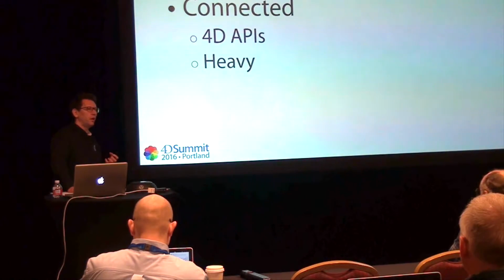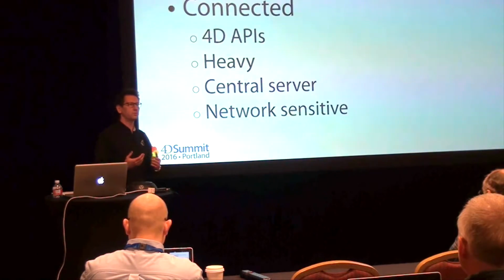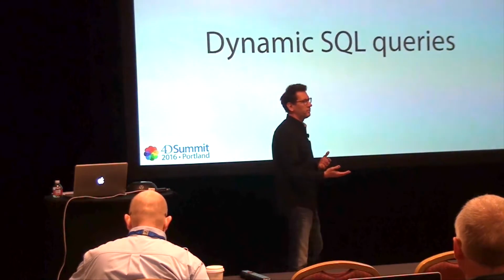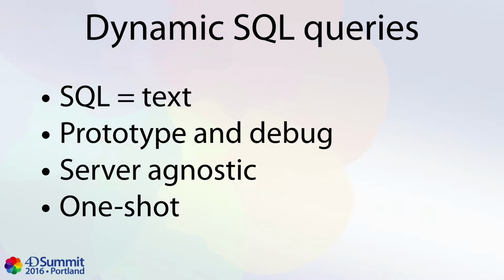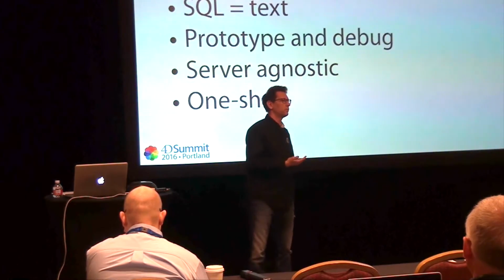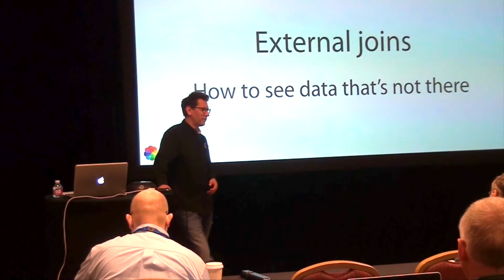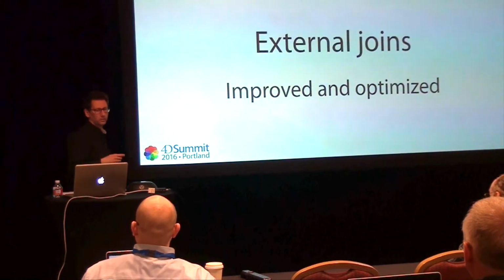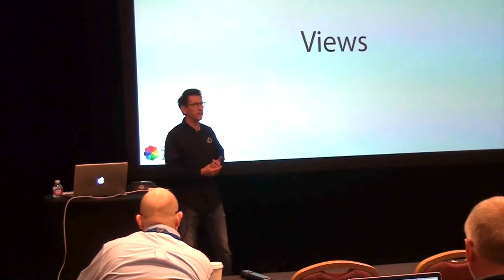4D Summit 2016 • 4D and SQL Languages: Get the best of both worlds for your application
Let’s revisit the comparison between SQL and 4D languages. Why and when would you use one over the other? What would be the advantages and shortcomings of the two?

The session will focus on the ultimate face off between the dynamic duo. Generic strategic considerations and practical hands-on situations will be presented so that you can make an educated decision and choose the one better suited for your task. It is not about good vs bad; it’s all about using the correct tools.

presenter: Sergiy Temnikov • 4D SAS